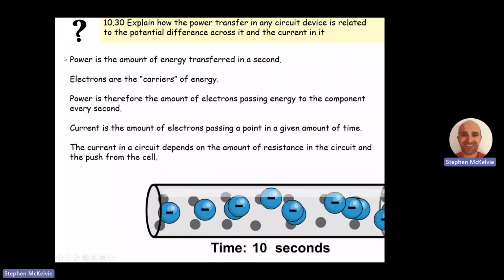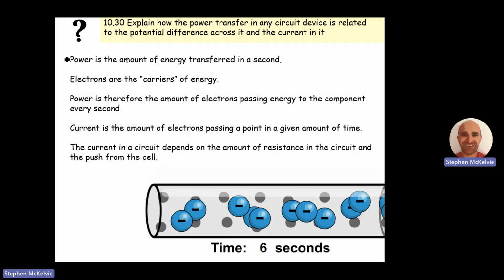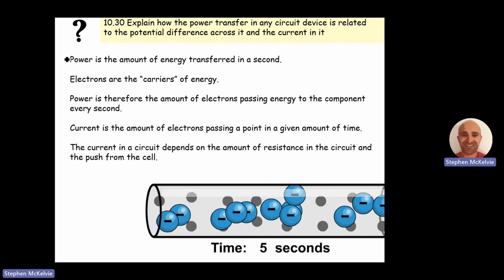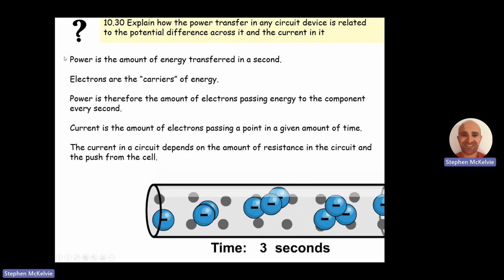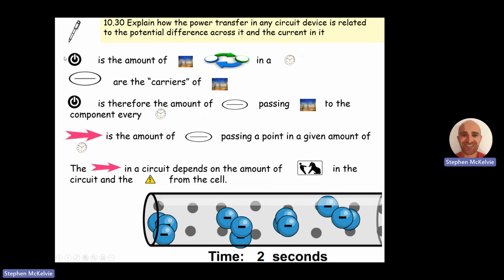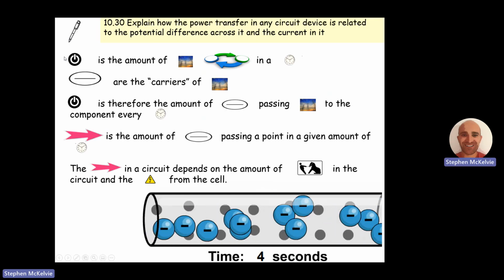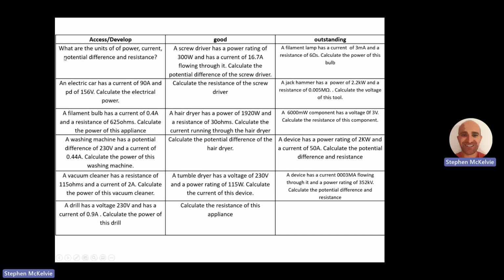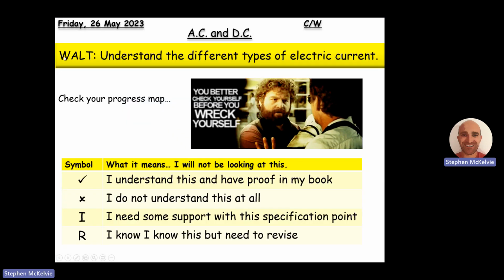10W2 - Power Lessson - Mandatory Half Term Homework!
Thanks folks!